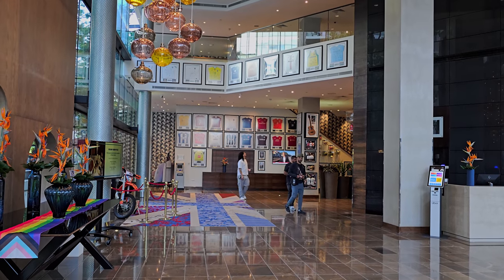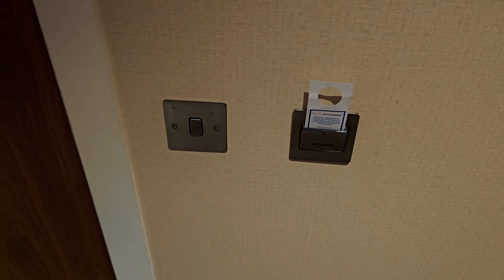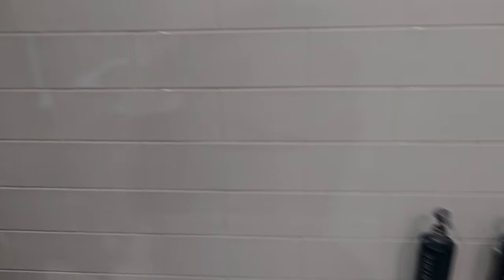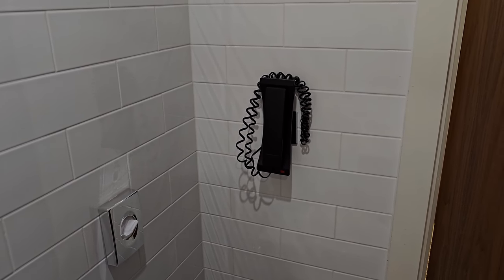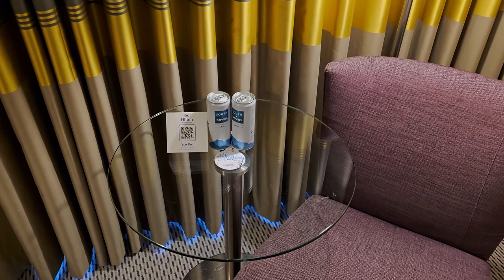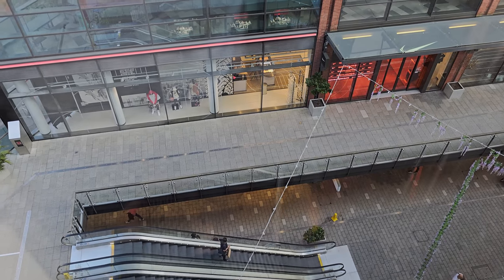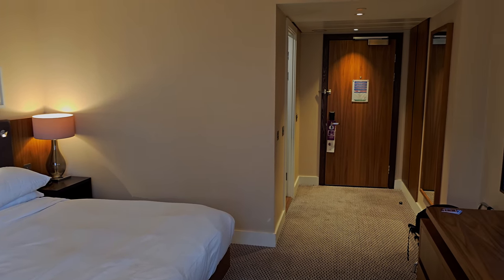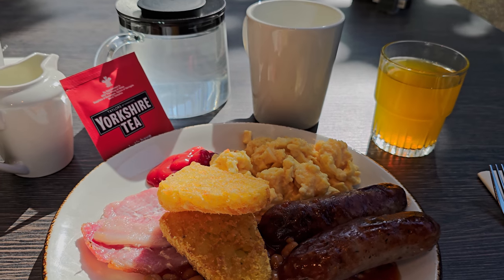Hilton London Wembley Hotel & Room Tour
This is an in depth hotel and room tour of the Wembley Hilton. I show you the public facilities including the pool, gym, bars and restaurants as well as give you a full room tour of a King Room.

I give you my review of the stay including comfort, location and value.

Shop - shop.spreadshirt.co.uk/seeshaunvlog